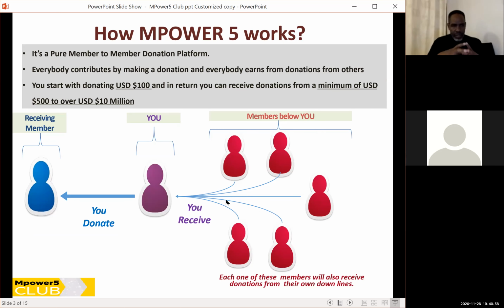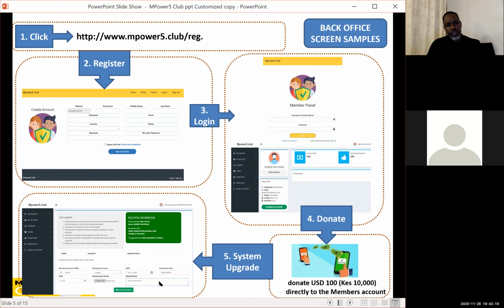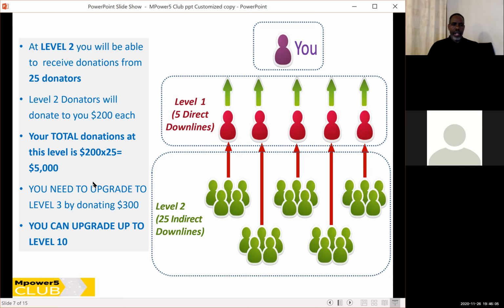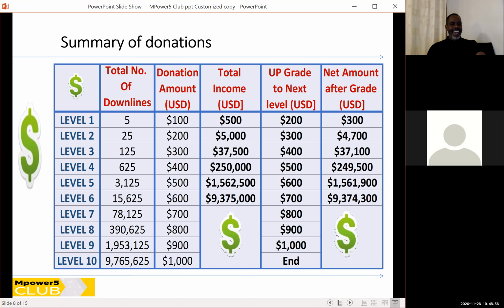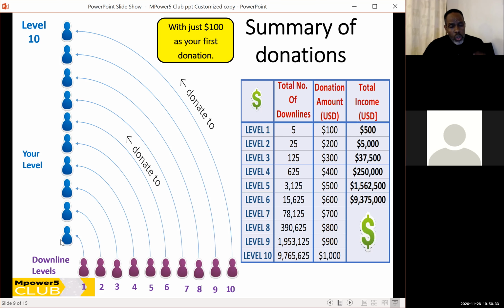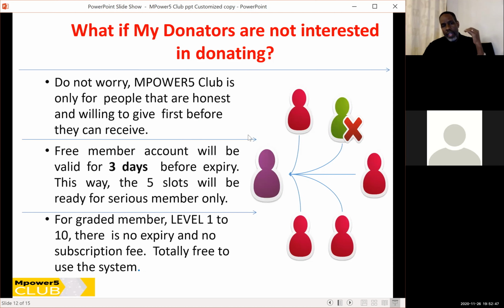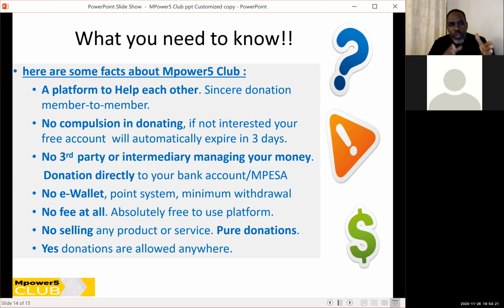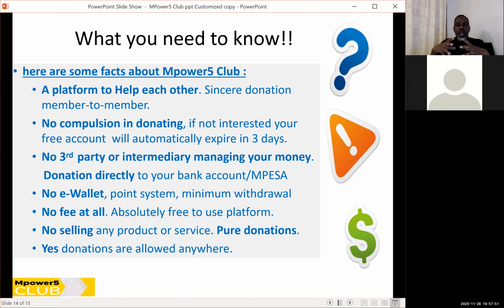Peer to peer donation Platform Mpower5 Presentation